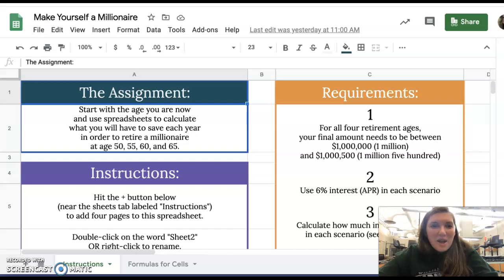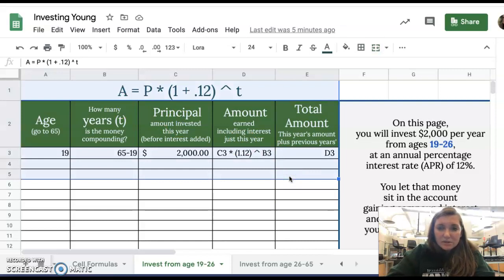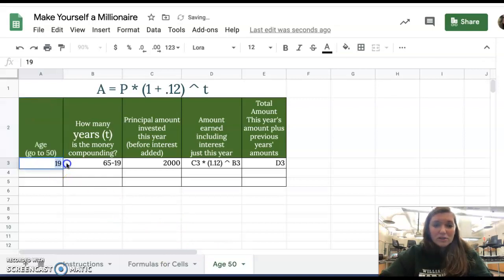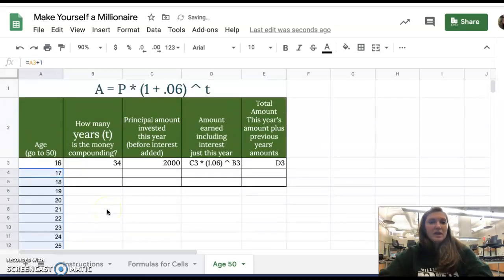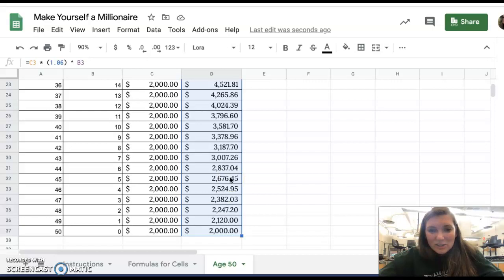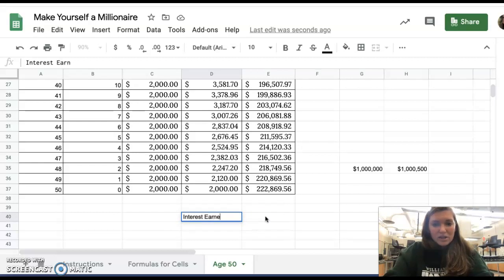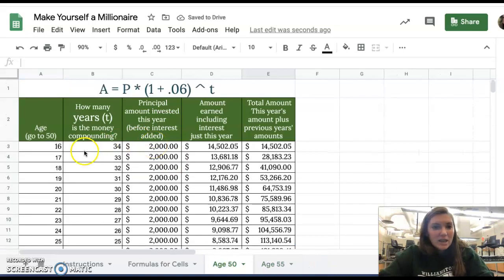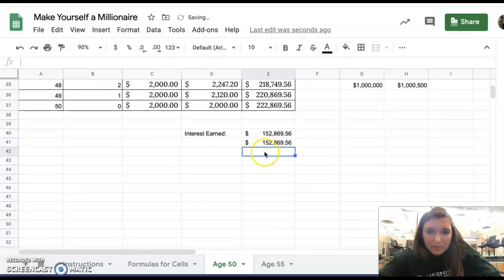Make Yourself a Millionaire